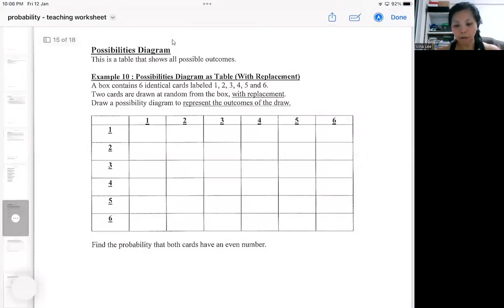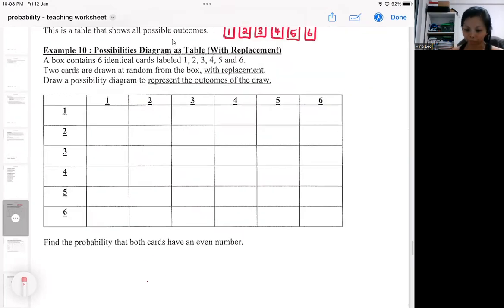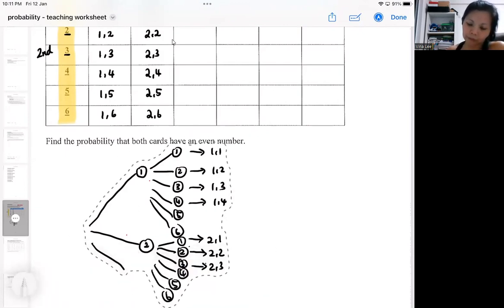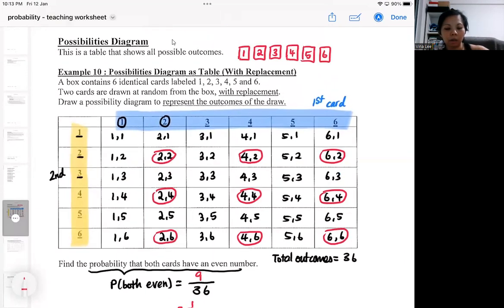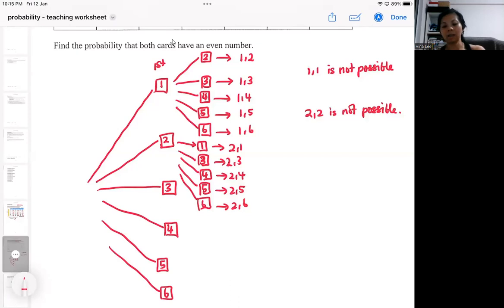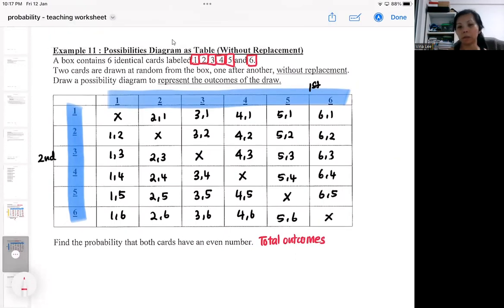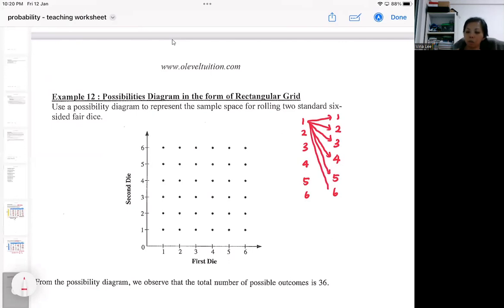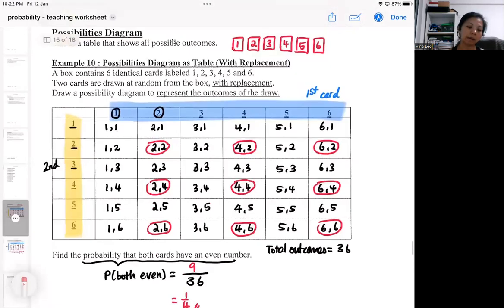sec 4 probability example 10 12 possibility diagrams